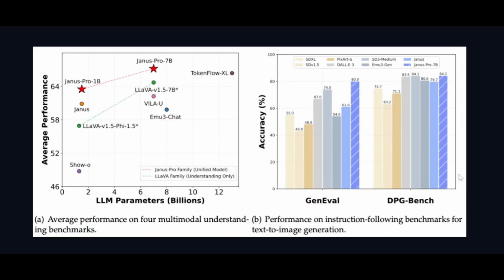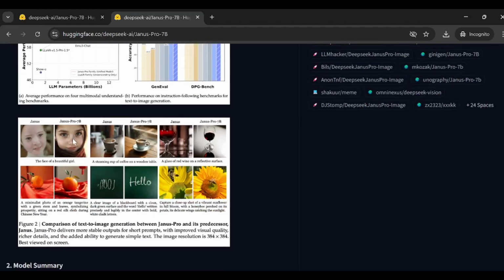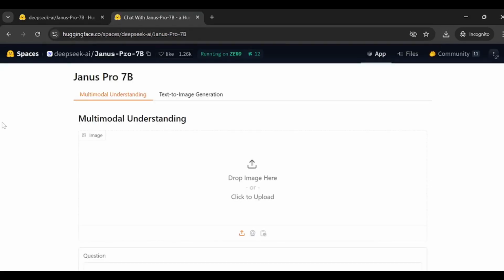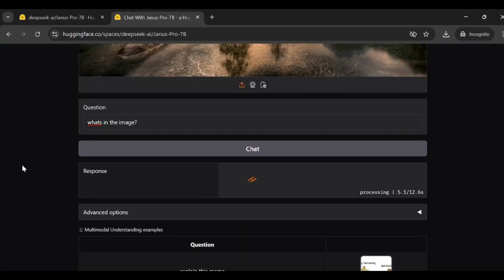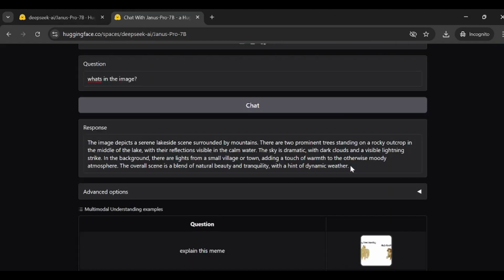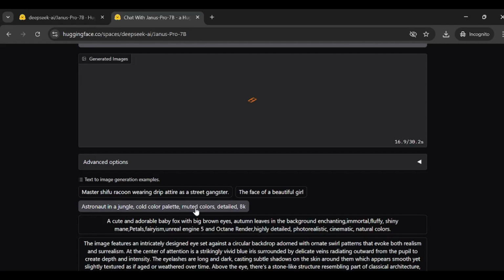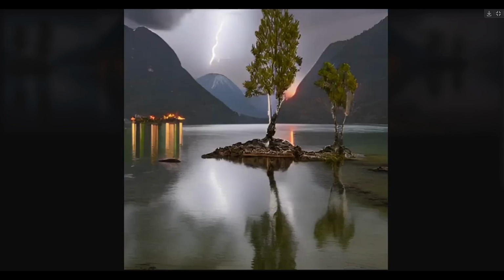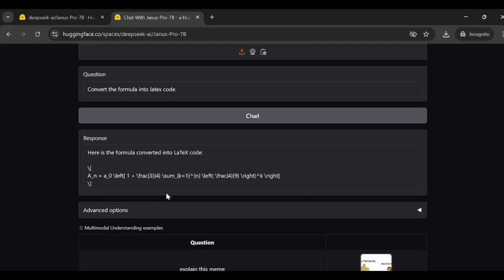FREE AI Text to Image GENERATOR TOOL !!!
Learn how to create stunning AI art with DeepSeek Janus Pro! This easy tutorial shows you how to use Janus Pro on Hugging Face Spaces, a free platform for AI image generation. No coding required! Perfect for beginners and experienced artists alike.